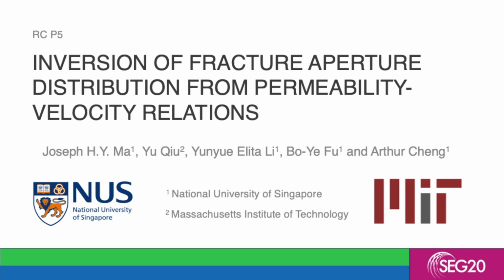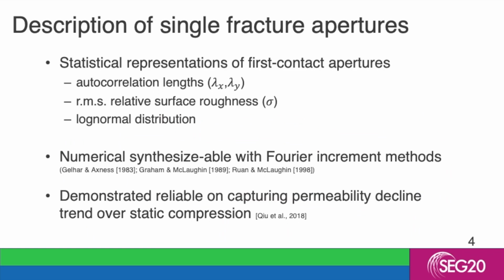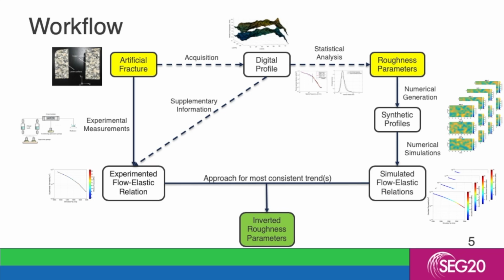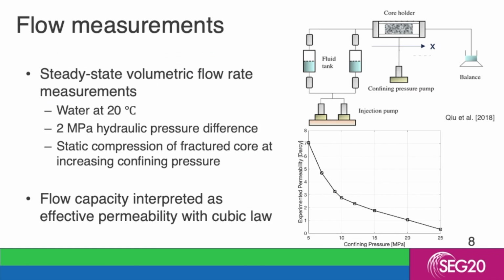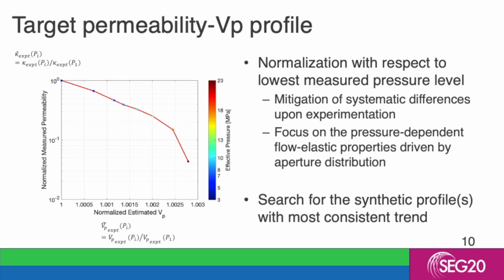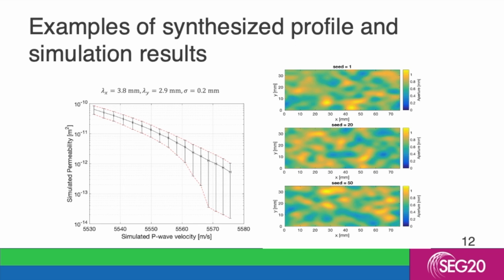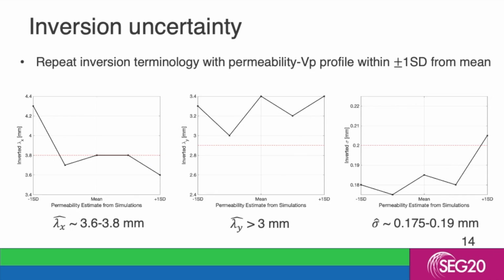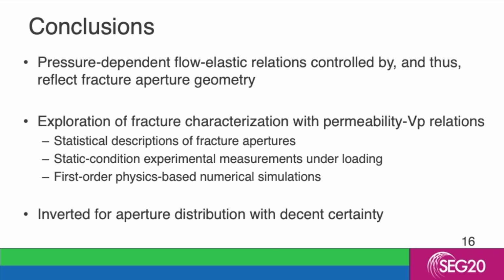SEG2020 - Inversion of Fracture Aperture Distribution from Permeability-Velocity - Joseph Ma